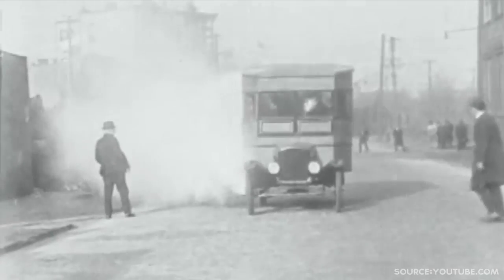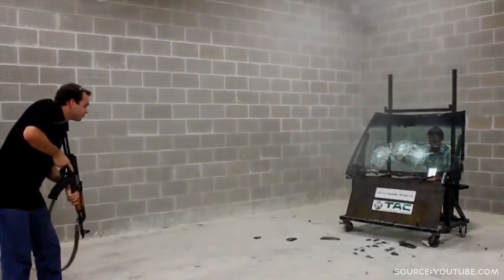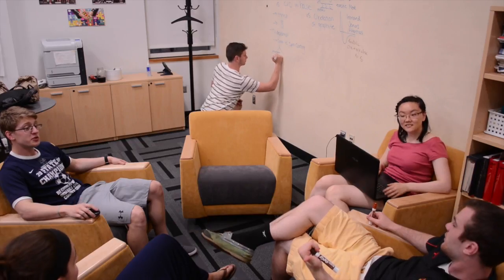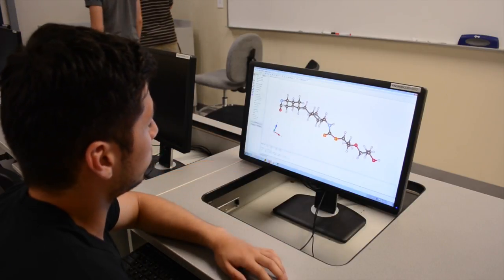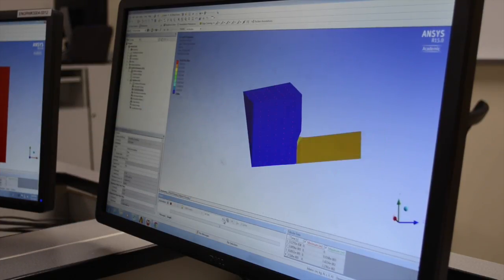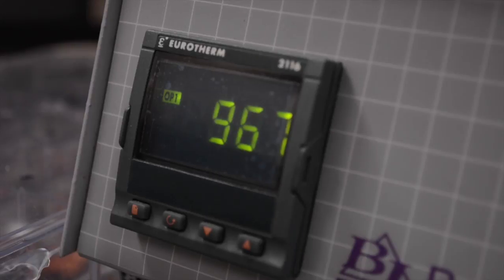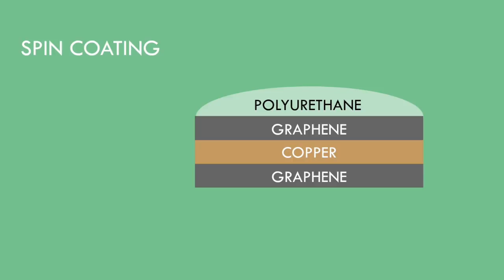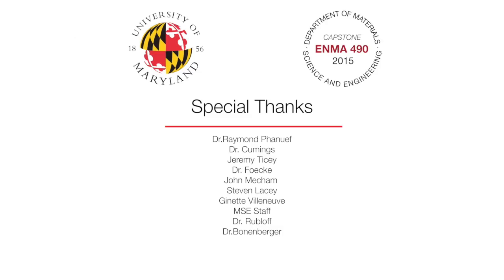Polyurethane-Graphene Laminar Composite as Transparent Armour